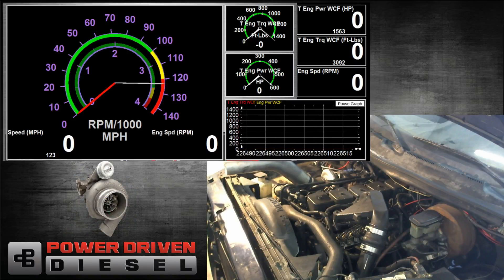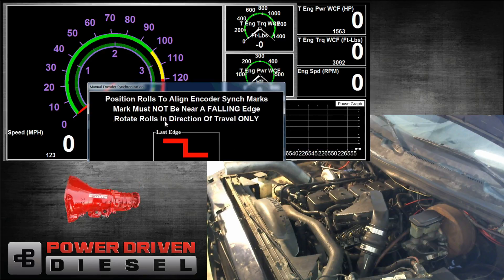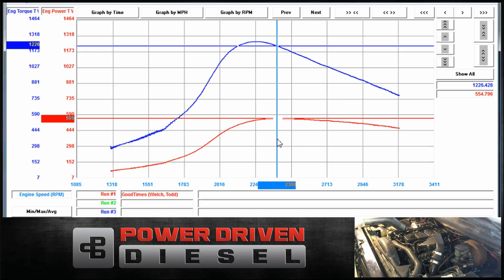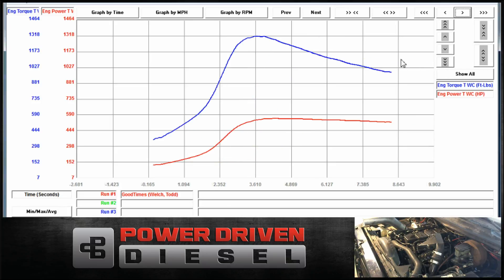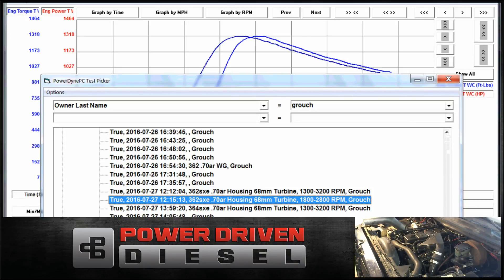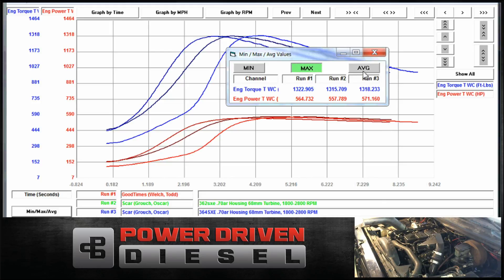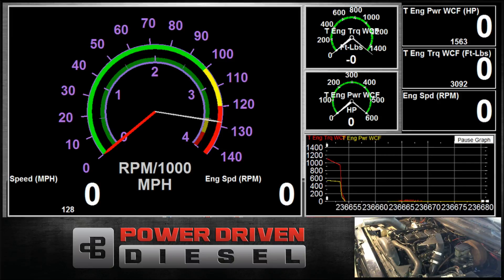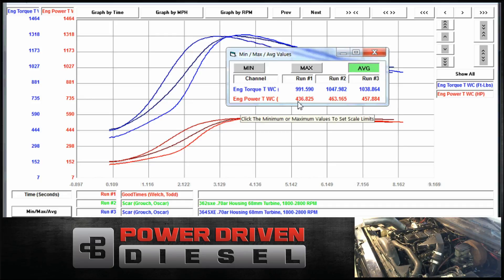Dyno Test: BorgWarner Turbos S363SXE Turbocharger | Power Driven Diesel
We just dyno tested the BorgWarner S363SX-E  turbo on ourP-Pumped Cummins with the 68mm turbine wheel in our .70 t3 turbine housing. Then we compared it to the BorgWarner S362SXE and the 364SX-E. Watch on to see how these turbos perform against each other and to find the right one for your high performance diesel truck.